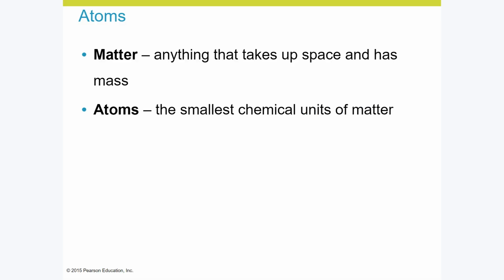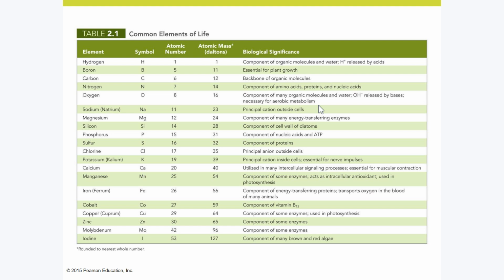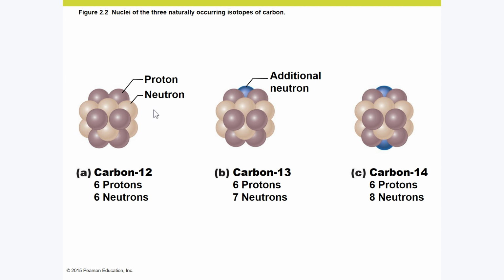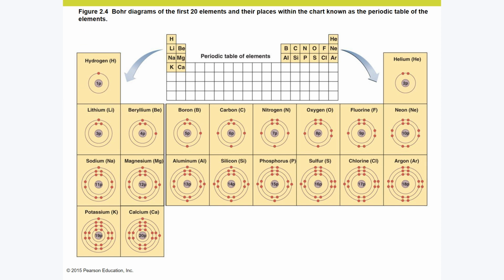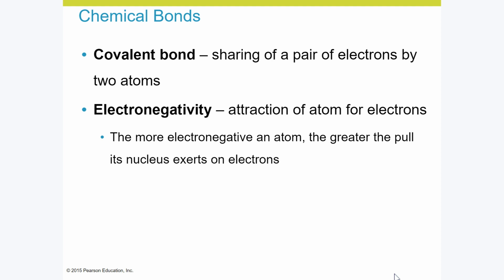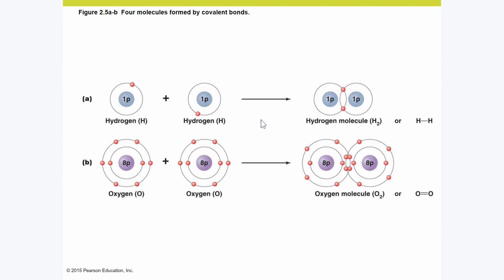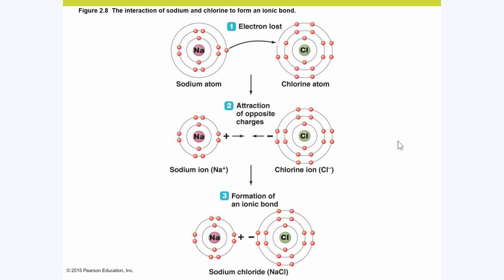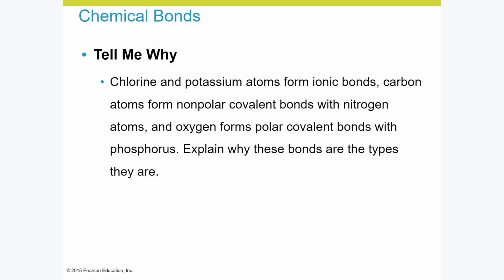Medical Microbiology Chem of Life Part 1